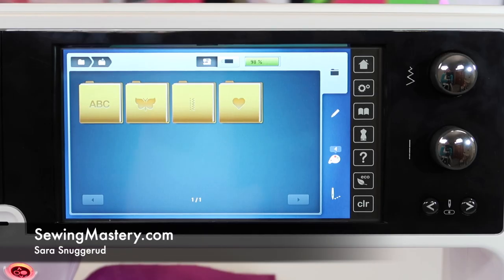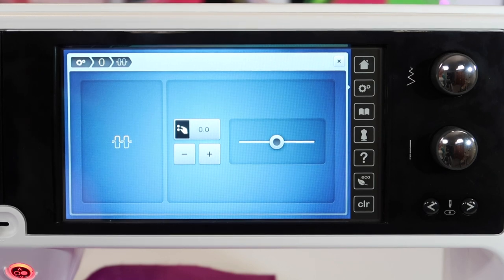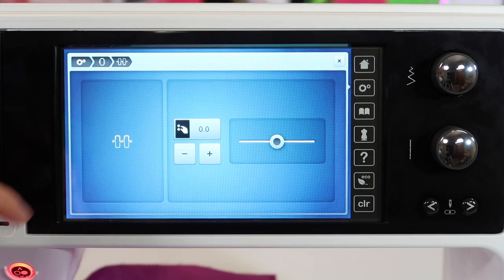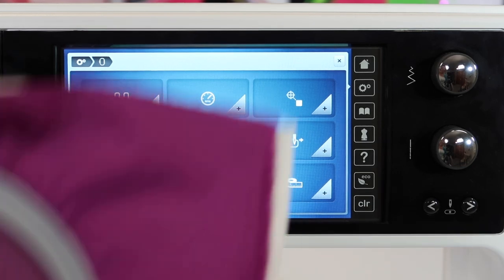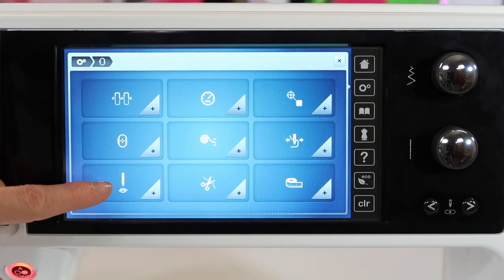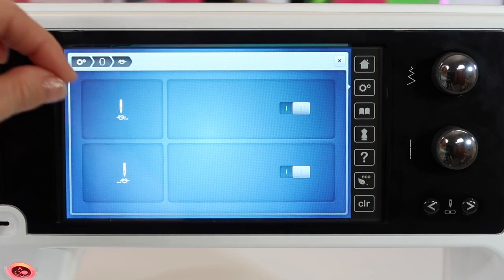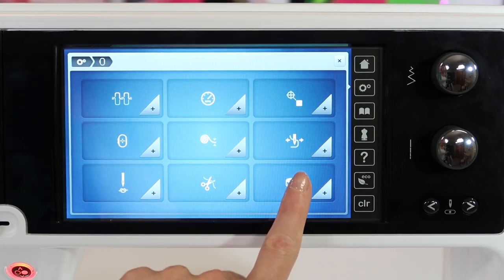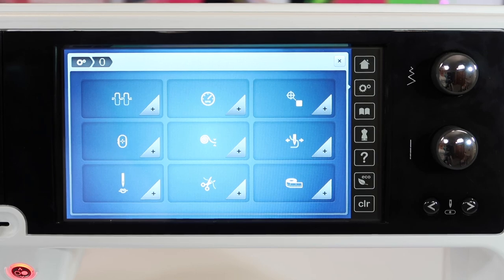BERNINA 880 91 Embroidery Settings in the Set Up Menu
Learn how the embroidery set up menu works on the BERNINA 880 PLUS sewing and embroidery machine.